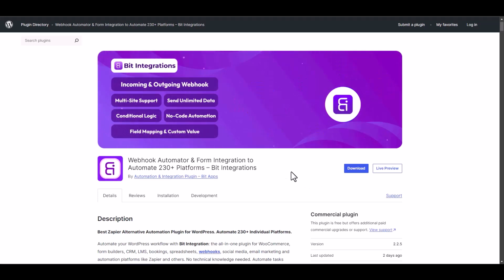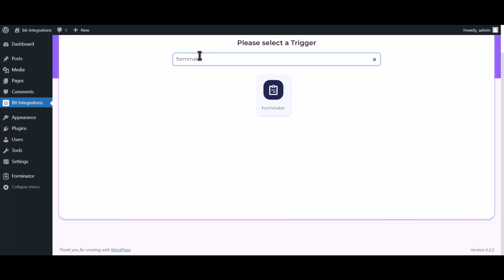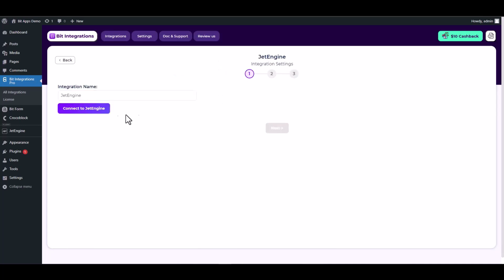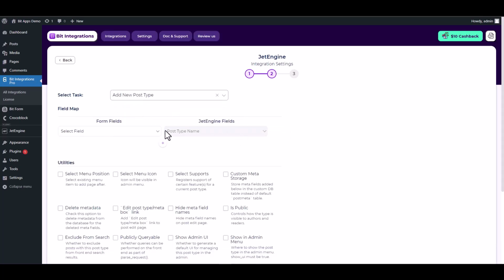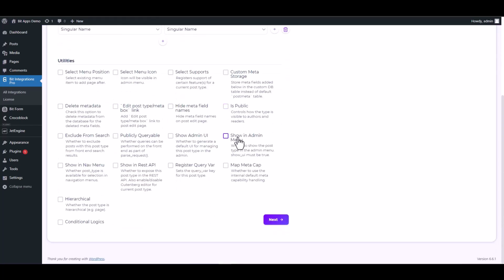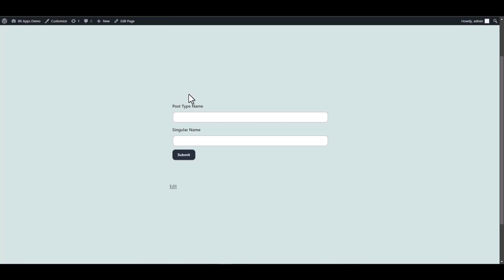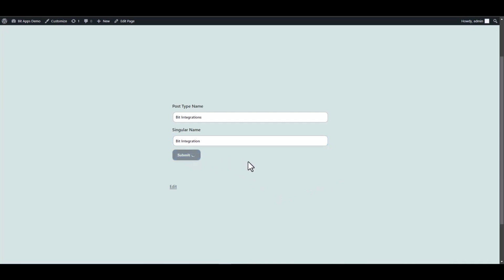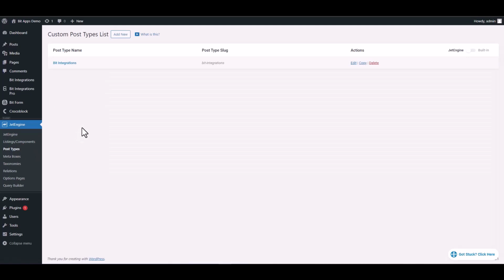Integrating Forminator Forms with JetEngine | Step-by-Step Tutorial | Bit Integrations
Our latest tutorial shows you how to integrate Forminator Forms with JetEngine using the powerful Bit Integrations WordPress plugin. Learn how to create a dynamic, efficient workflow that enhances engagement and productivity in your virtual environment.

🚀 Step into the World of Forminator Forms and JetEngine Integration
Explore the potential of the Bit Integrations plugin to effortlessly connect Forminator Forms and JetEngine, a versatile toolkit designed to build dynamic architectures quickly and cost-effectively. Transform your virtual interactions with this streamlined integration.

Key Highlights of This Tutorial:
✅ Comprehensive Walkthrough: A step-by-step guide to integrating Forminator Forms with JetEngine using the Bit Integrations plugin.
✅ Optimize Your Workflow: Learn how to combine the features of Forminator Forms and JetEngine to create a cost-effective and dynamic architecture for virtual meetings.

Discover how Forminator Forms and JetEngine integration can revolutionize your virtual meeting experience. Don’t miss this opportunity to optimize your workflow and captivate your audience!

Whether you're a web designer, business owner, or form-building enthusiast, this integration empowers you to seamlessly merge Forminator Forms with JetEngine. Watch now to revolutionize your form-building efforts!

Elevate your customer engagement with Forminator Forms with JetEngine integration! 👍